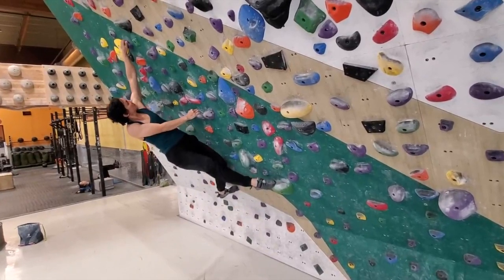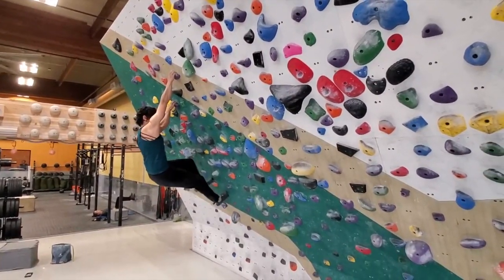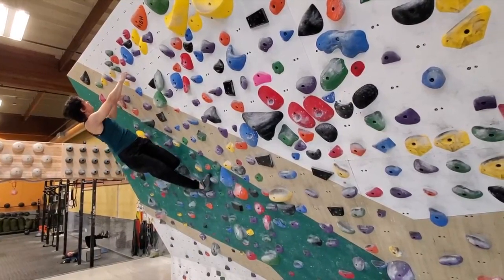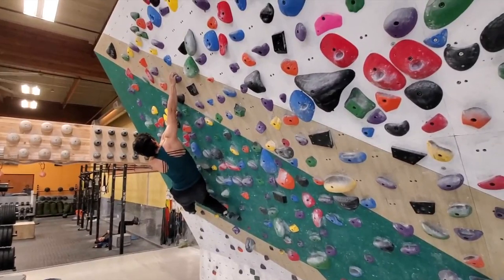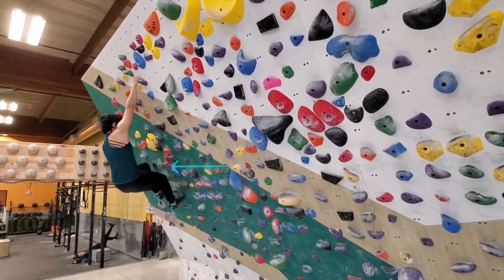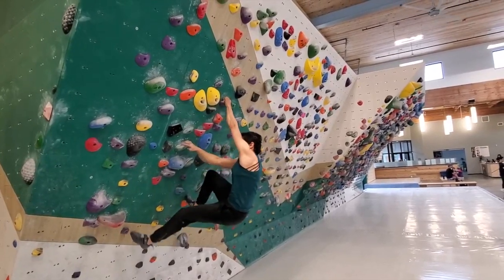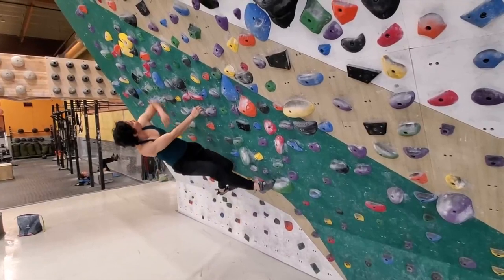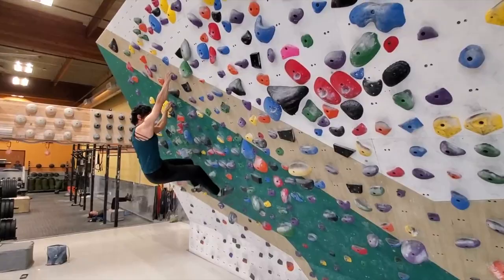The MOST EFFICIENT Climbing Technique - The Twist & Lock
This drill exhibits the basic locomotive patterns on the wall. If you are a beginner climber, use this basic climbing move to become efficient in bouldering and sport climbing.

For boulderers, this is an important drill to warm up with and to understand left and right coordination. For sport climbers, use this move as often as you can to stay on the wall longer.

This drill takes out the need to bend the arms each time you move up. You won't always use straight arms, but when you do, it's going to feel solid because you have put the time in to learn this.

Other moves that go with this are the bug squishers, push-pull feet, and hips go with heels drill found in my Fundamentals of Climbing drills here on YouTube.

Like my stuff and want to learn more and support?

Want one on one coaching for climbing, nutrition and mindset?

I’ve written two books!
Simple Strength (Best Seller)
Peak Nutrition (Award Winning)

Awesome Feiyue Shoes!! These last forever! I typically size up